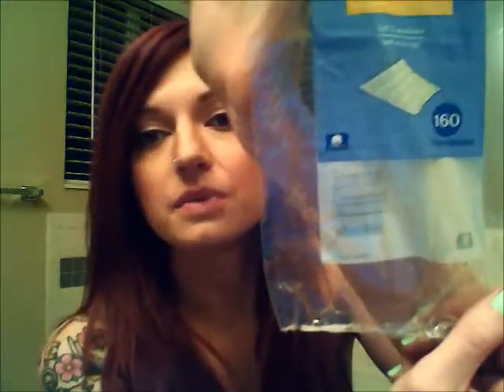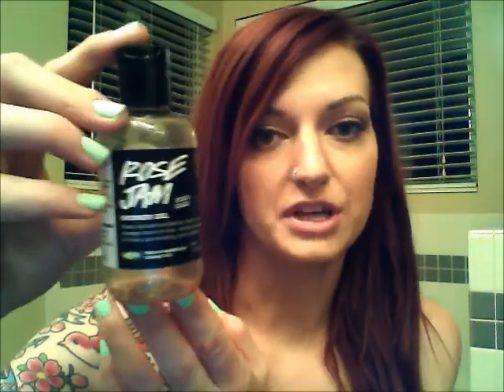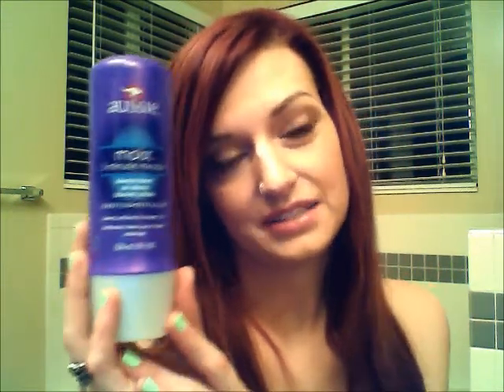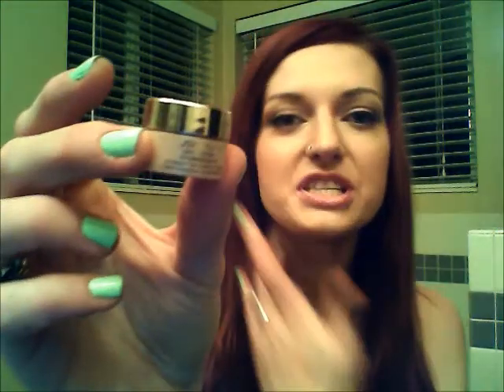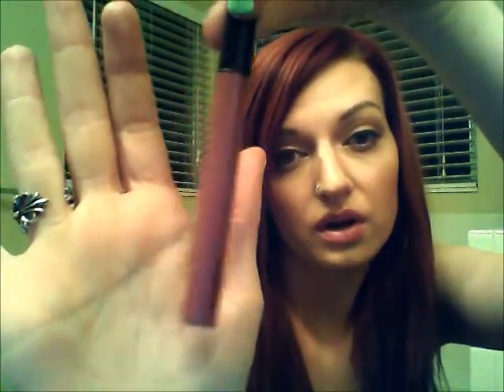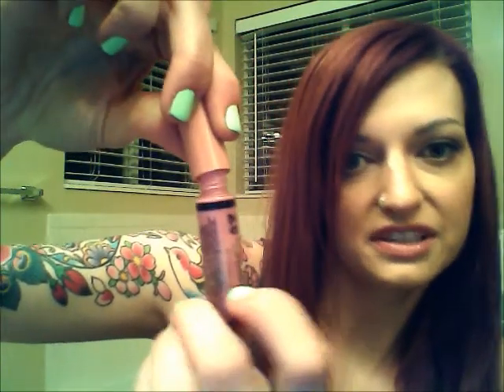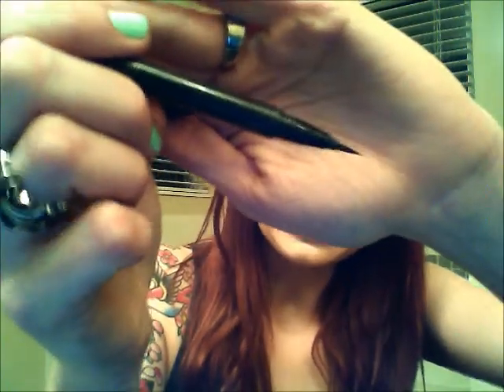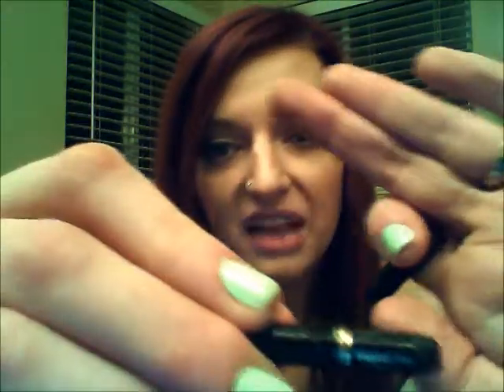February 2014 Monthly Empties - Products I've Used Up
Here are all of my empty beauty-related products from February 2014.